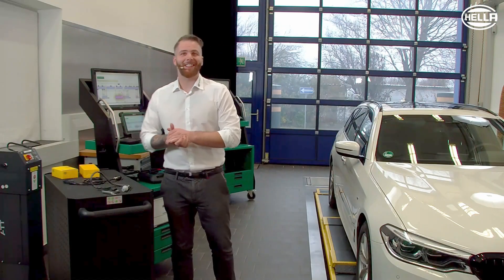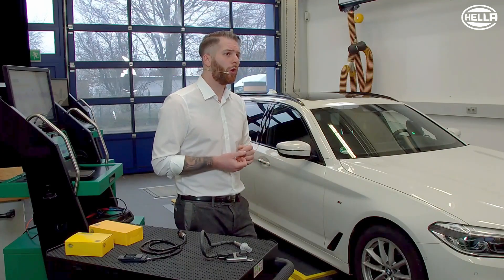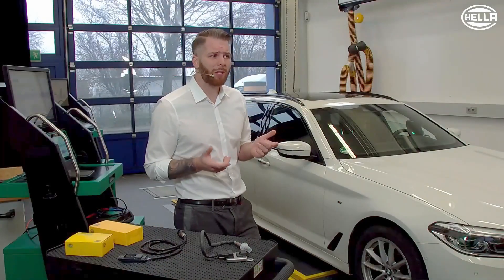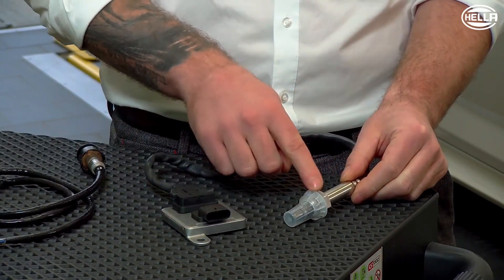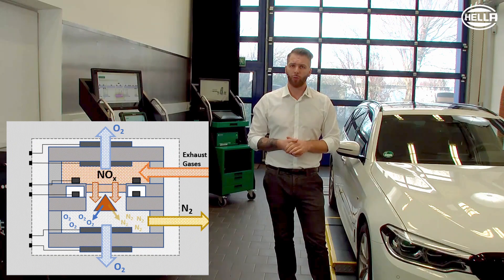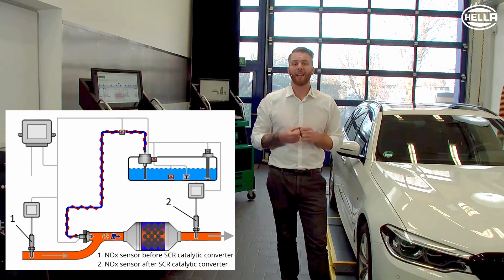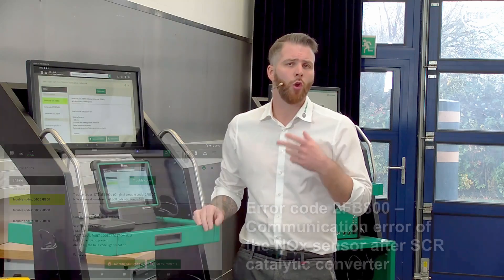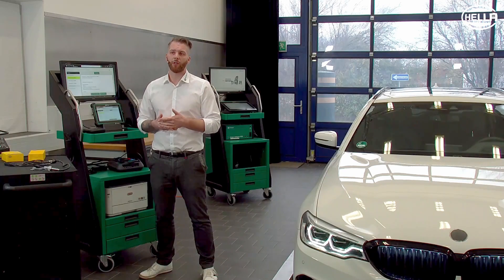Everything important about the NOx Sensor I HELLA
In this video, we show an example of professional troubleshooting and the replacement of a NOx sensor.

CHAPTERS:
00:00 Getting started
00:22 Field of application of the NOx sensor
02:26 Structure of the NOx sensor
02:57 Functionality of the NOx measurement
04:24 Diagnosis of the measurement
06:00 Replacing the NOx sensor

Further information on this topic can be found on HELLA TECH WORLD in the technical chapter "NOx sensor: structure, troubleshooting and repair instructions":

The NOx sensor helps to comply with strict emission values and improve the efficiency of engine management. Our detailed illustration helps workshops to understand in detail the structure, the mode of operation and the steps required to replace the NOx sensor.

HELLA TECH WORLD is the workshop portal that supports workshops and mechanics in their day-to-day work with quick parts identification, diagnostic and repair information as well as technical product information.

The HELLA company stands for high-performance lighting technology and automotive electronics, as well as for a broad service and product portfolio in the spare parts and workshop business.

Important safety information:
The following technical information and practical tips have been compiled by HELLA to provide professional support for vehicle workshops. The information provided here on this website should only be used by appropriately trained specialists.